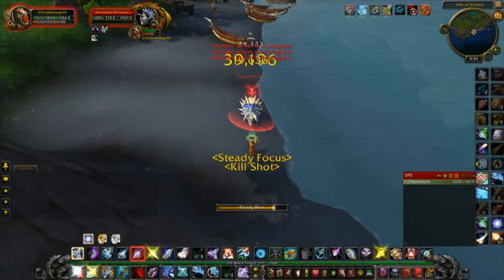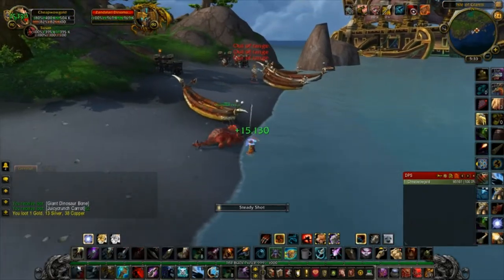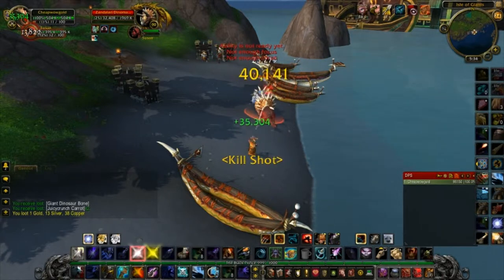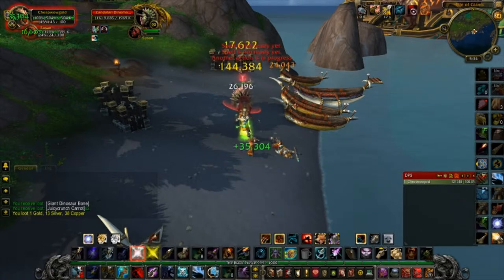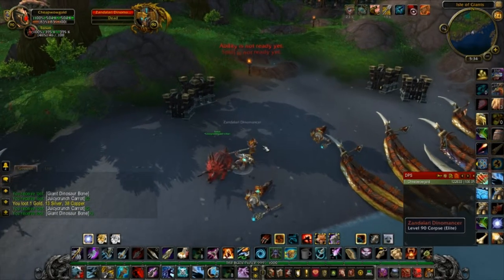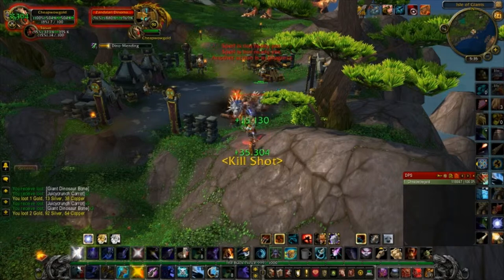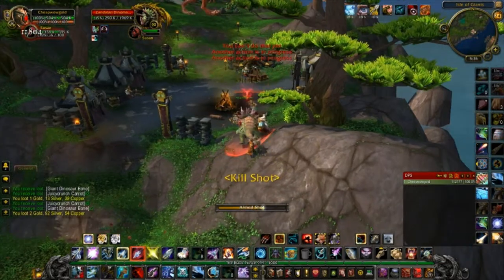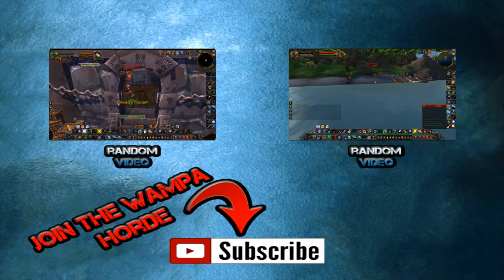How To Get A Direhorn Hunter Pet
Hey guys,

This guide will teach you how to get the direhorn (triceratops) hunter pet.  Youll need to fly to the isle of giants and just farm the Zandalari trolls until they drop a book of dinomancy.  If you need help you can add me and if Im not busy Ill come help you farm

JOIN US IN RAID CALL!

Battletag- Jadyx#1242
Steam- Kingwampa89
Steam- Jadyx  -Jen
Origin ID: Kingwampa89

Intro: Hot Heat- Youtube Free Music Library
Outro:  Engine Fire -Youtube Free Music Library